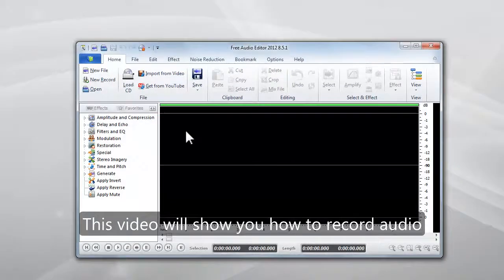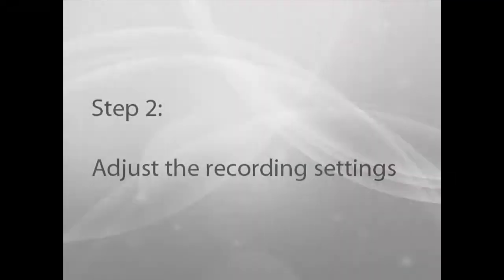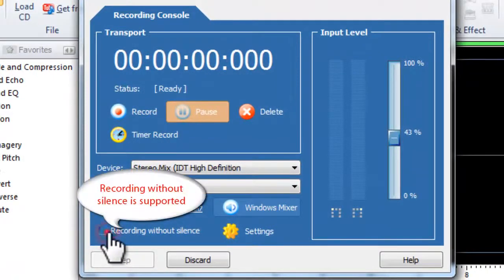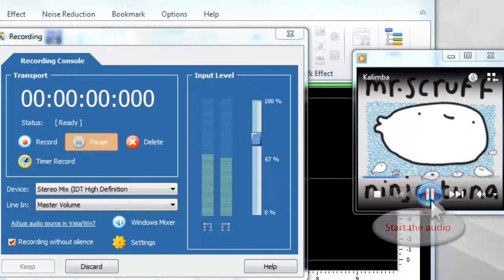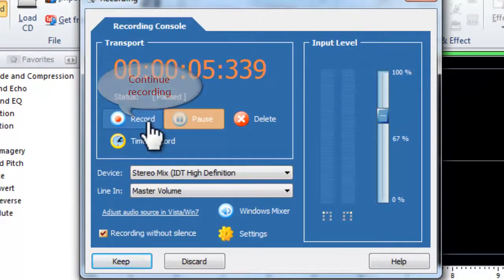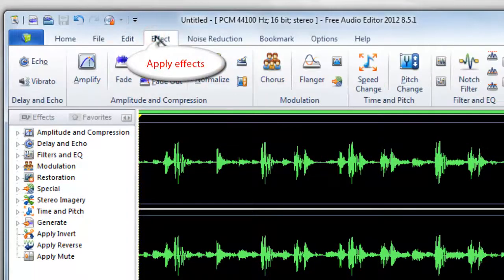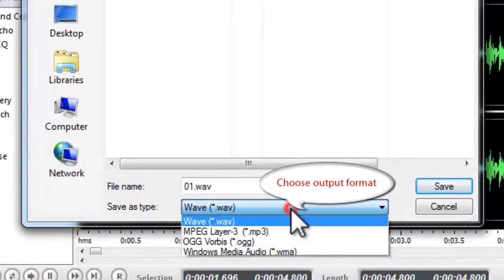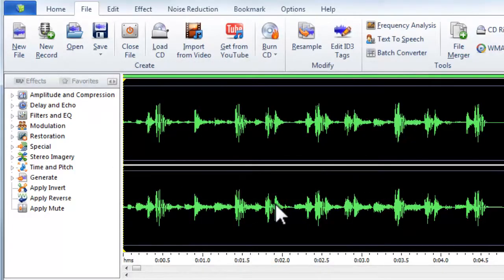How to Record Audio with Free Audio Editor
It can record podcasts, internet radio, music, voice and other types of audio.